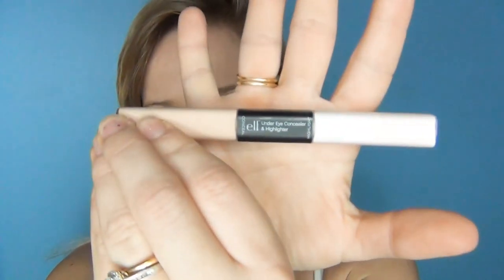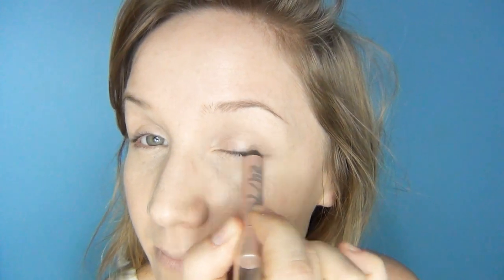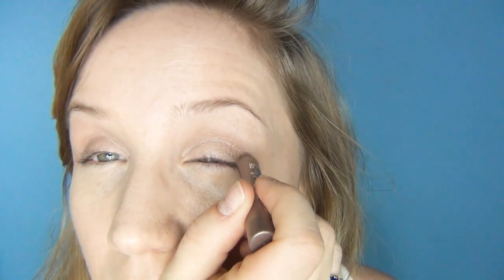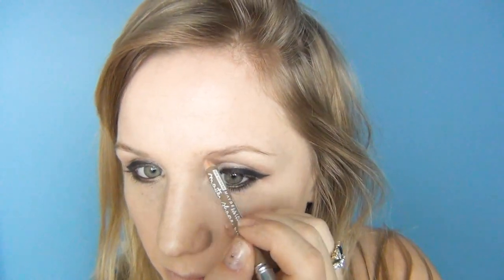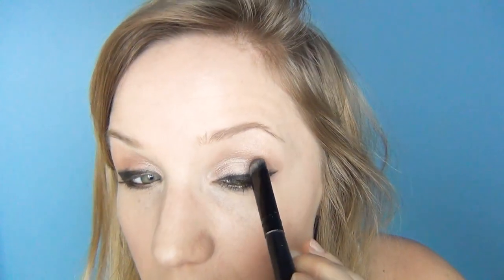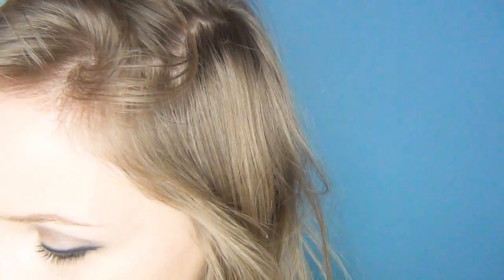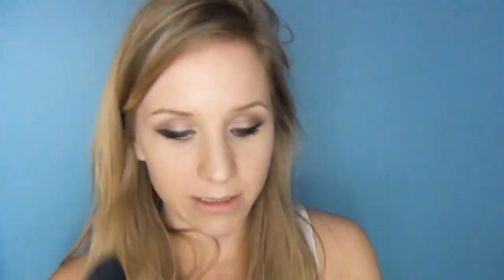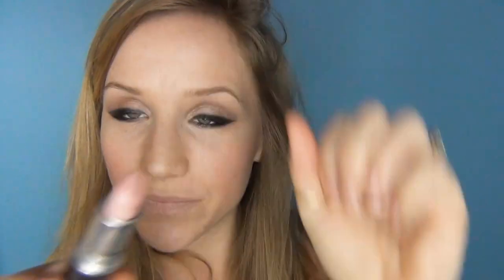Angelina Jolie - Red Carpet Makeup Tutorial